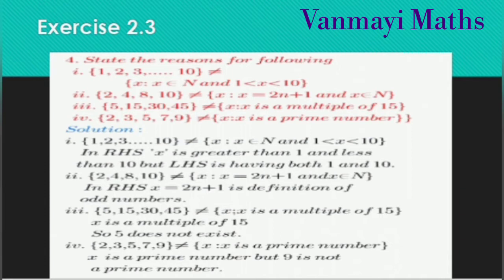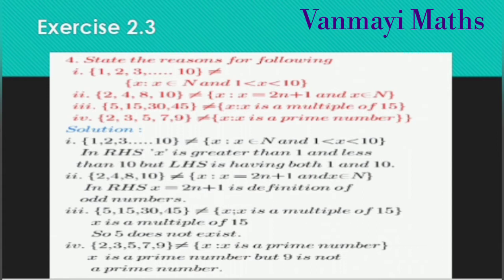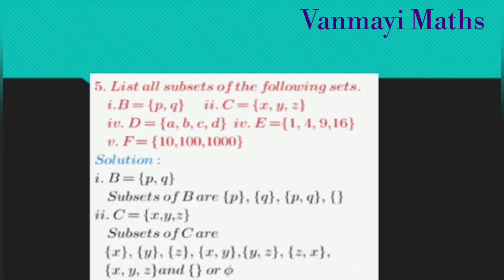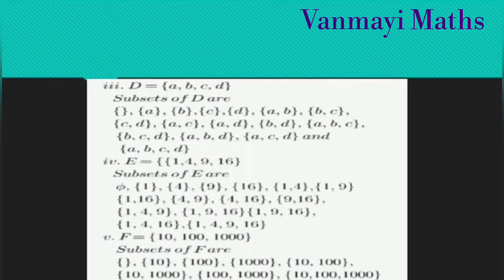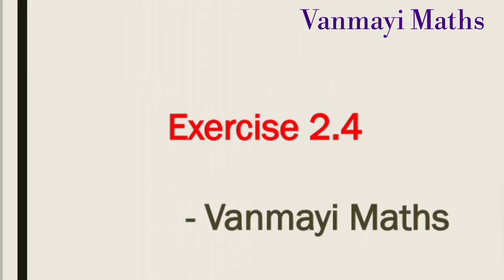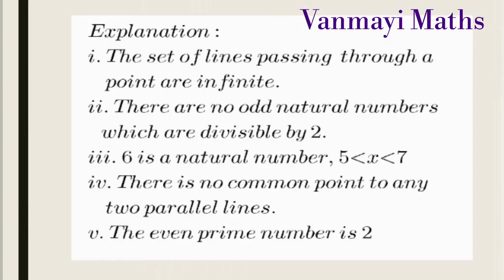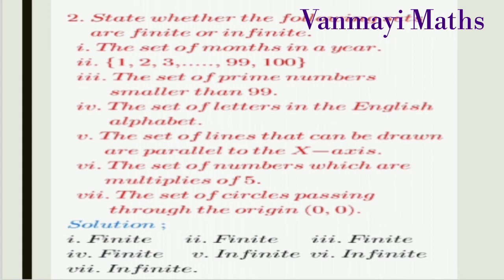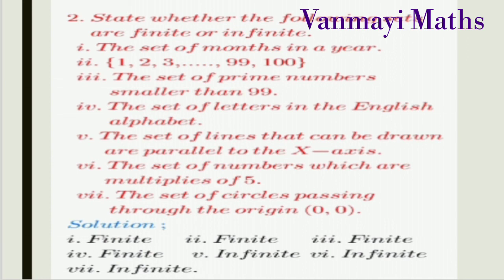Sets Exercise 2.3 and 2.4 ll Vanmayi Maths ll 2020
desktop to get the instant notification for all

 upcoming .